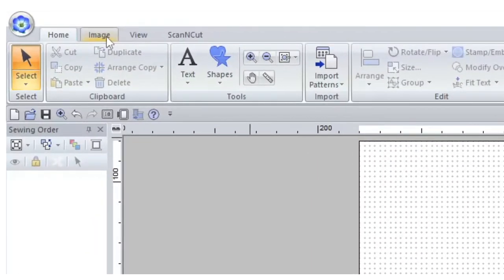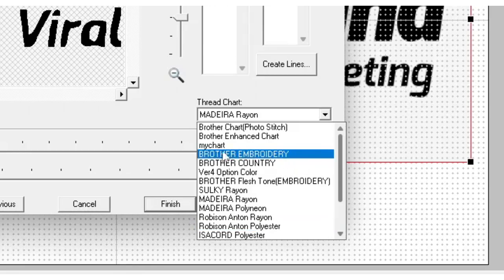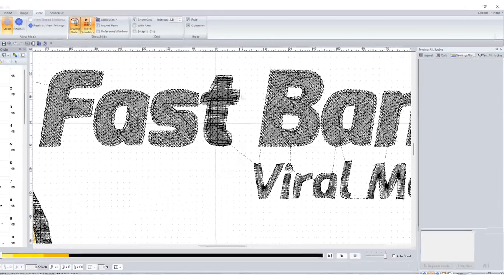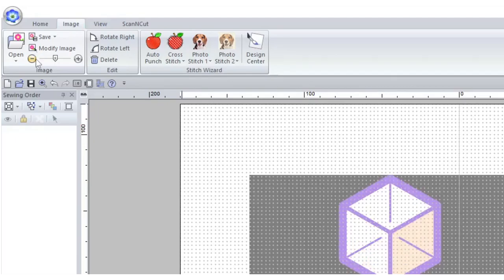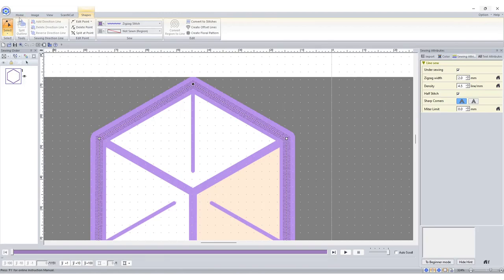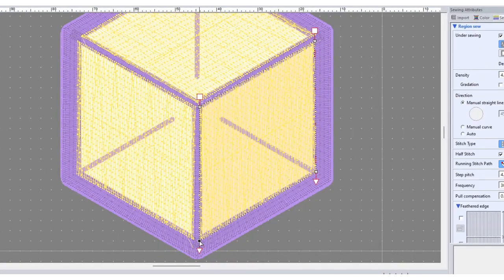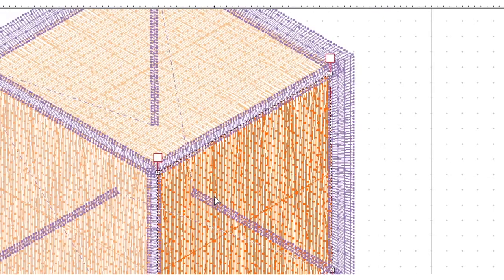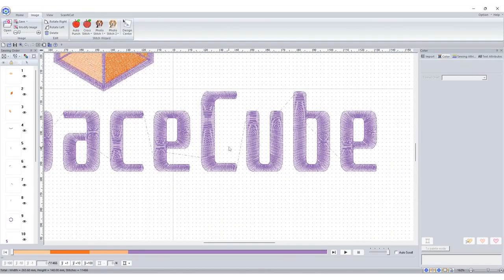PE Design 11 Tutorial - Episode 2: Basic Logos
In this episode of PE Design 11 Tutorials, we're going to look at digitizing basic logos and some methods to go about getting your embroidery business started!

We take a look at two fake company logos that are quite simple & try two methods in order to get some pretty great results!

Chapters:
0:00 Intro
0:18 Explanation
0:37 Logo 1 - Auto Punch
3:26 Logo 1 - Refining
6:25 Logo 2 - Manual Method
7:17 Logo 2 - Outlines
10:10 Logo 2 - Filled Regions
14:14 Logo 2 - Text
15:57 Outro

Hope you find this video useful, feel free to check us out on our website!

If you would like to visit our shops, please look in the About Us section for details of opening times.

Established for over 60 years. We have an Online shop, plus two outlets in Kent Maidstone and Gillingham with mobile engineers covering the south east and London!